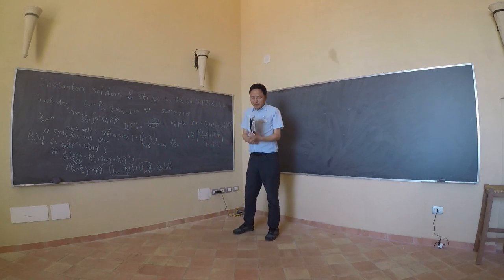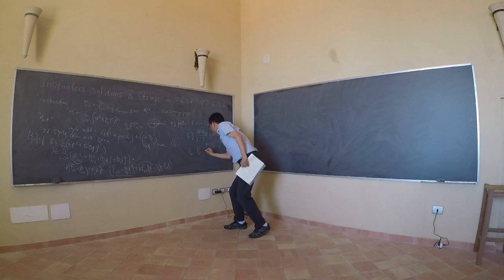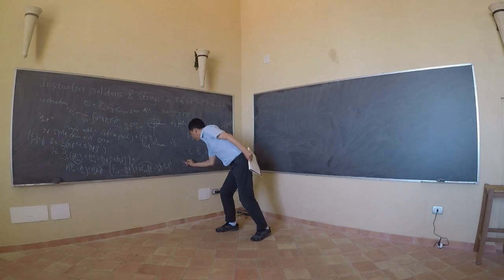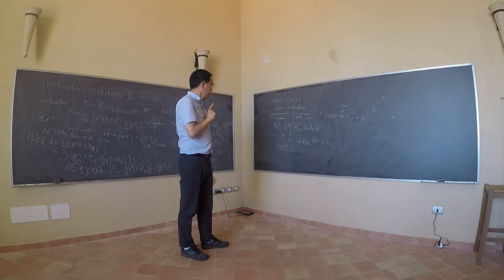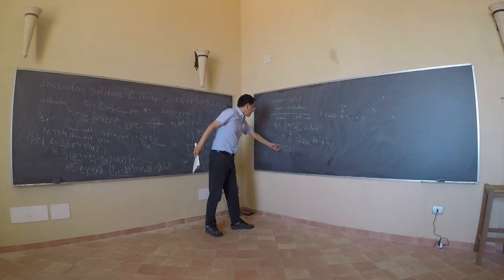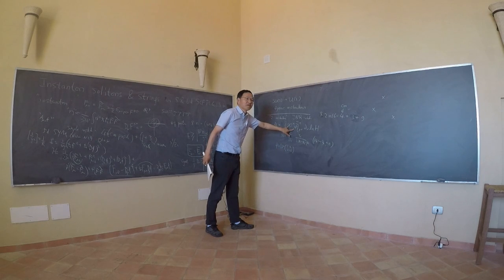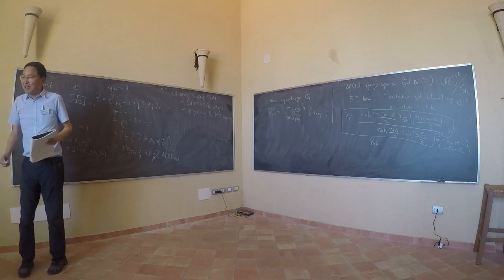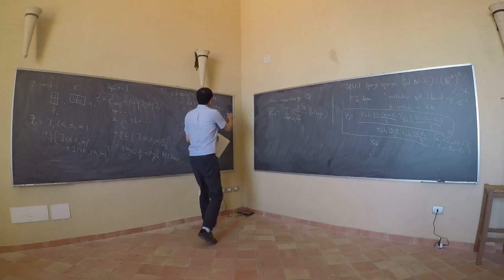Kimyeong Lee Instanton solitons and strings in 5d SCFTs and LSTs